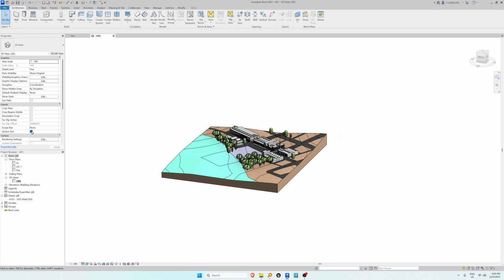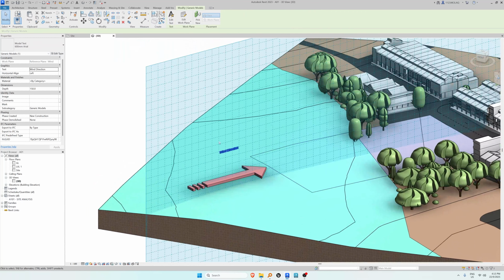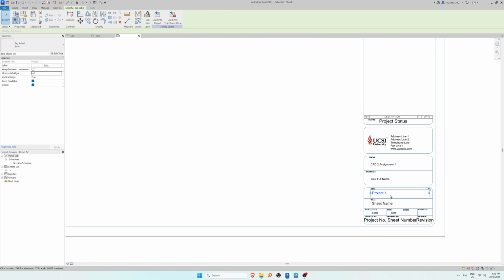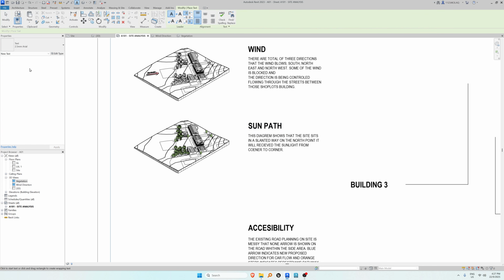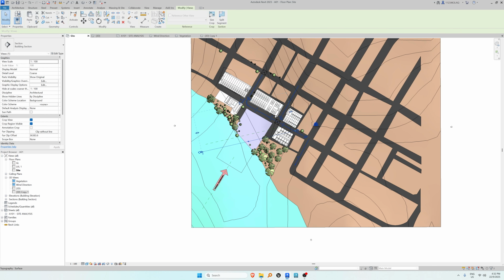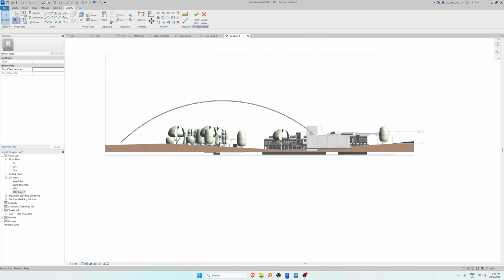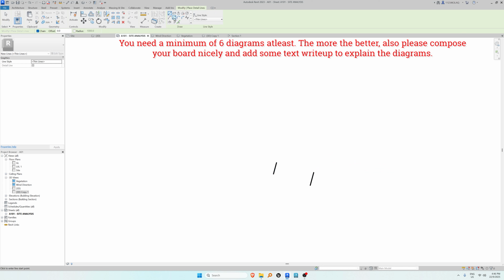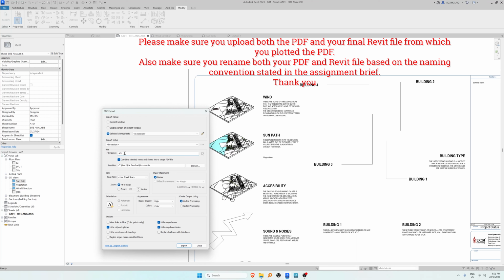BEA2083 Lecture 4 | CAD 2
Massing Lecture 4